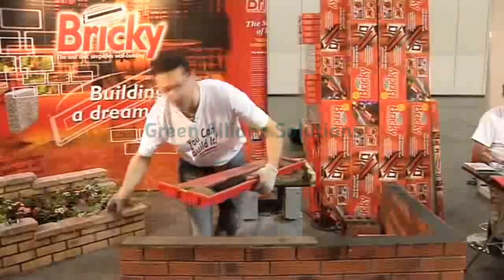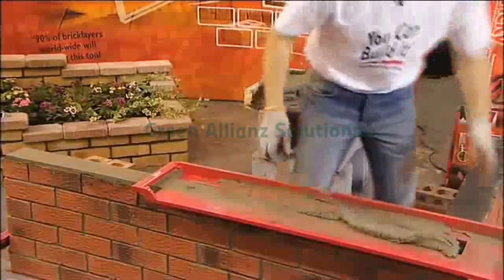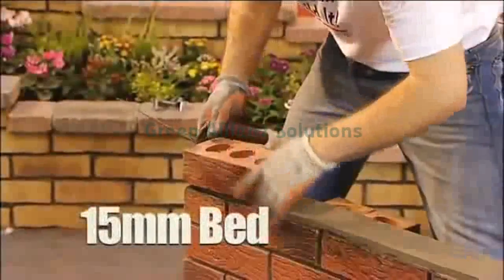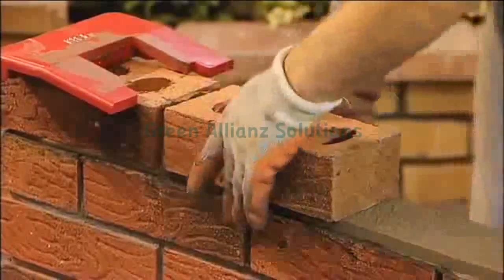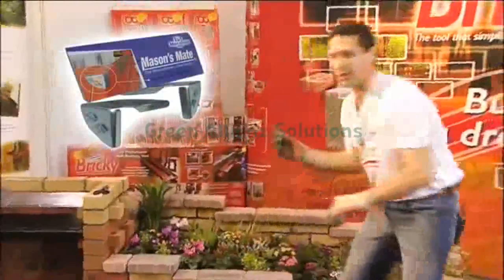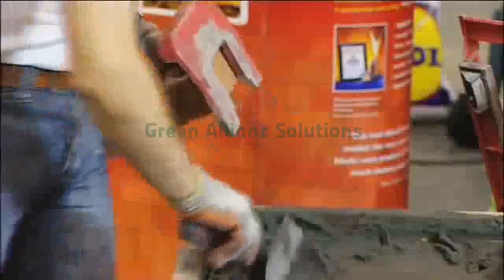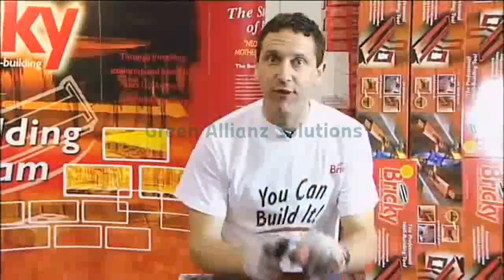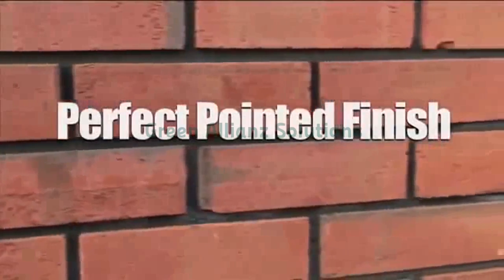Bricky - Professional Wall Building Tool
Nature of Business: Import Export Trading Company

Mr.  S. Zachariah

Registered Office:
Green Allianz Solutions
9/190, Unity Center Bldg,
EDK/NBR/ KL, INDIA Pin 679331

Cochin SEZ Warehouse:
Plot No.120
CSEZ, Kakkanad
Ernakulam, Kerala

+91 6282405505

Commodity List :
1. Commodity A: Agricultural Lawn & Garden , Dairy & Poultry Farming, Horticulture , Floriculture, Forestry  Machinery
2. Commodity B: Organic Agro & Greenhouse   Products
3. Commodity C: Renewable Energy Products - Solar & Wind
4. Commodity D: Construction Machinery and Tools
5. Commodity E: Home Improvement Products